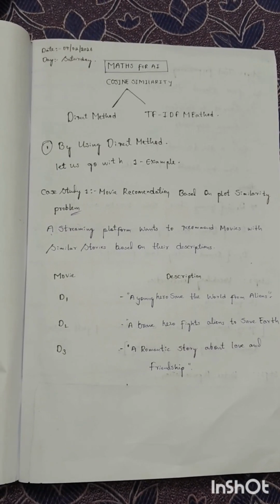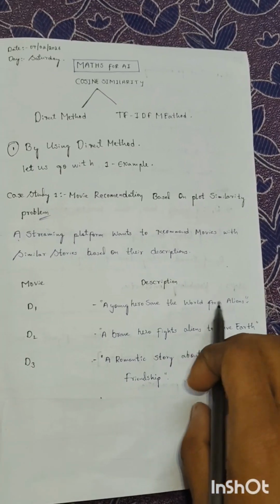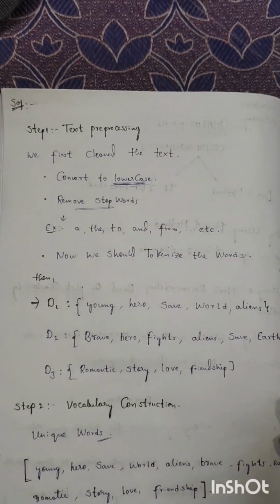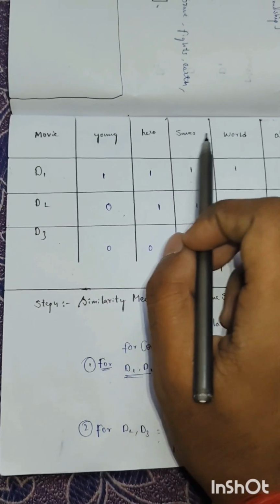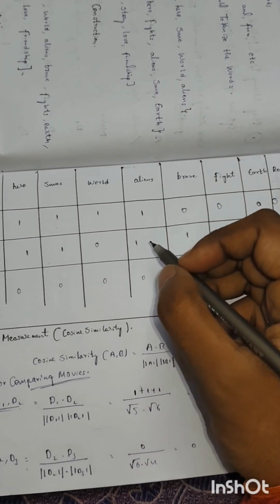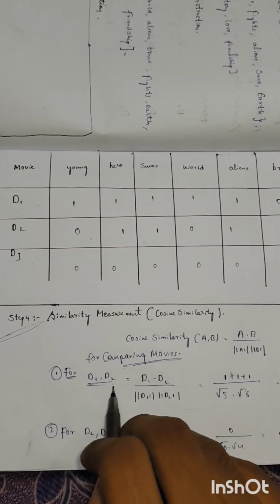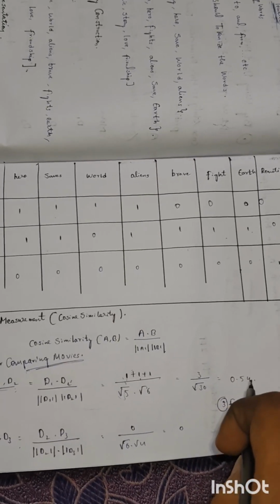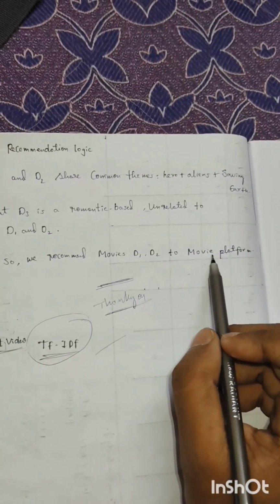Maths for AI # Cosine similarities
Maths for AI #
Cosine similarities in 5 minutes 😱 with clear explanation 💯